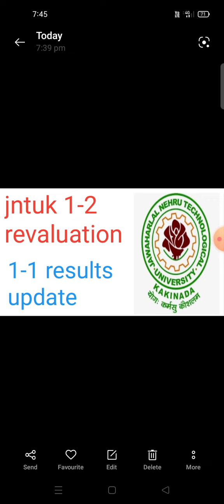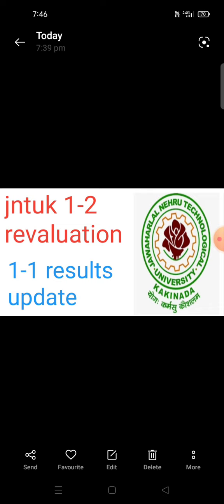jntuk btech 1-1 results